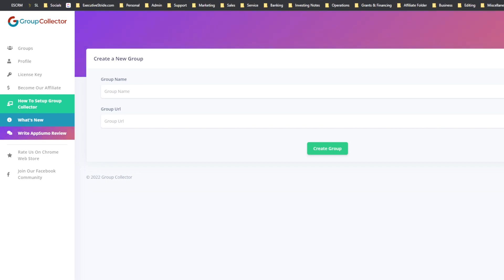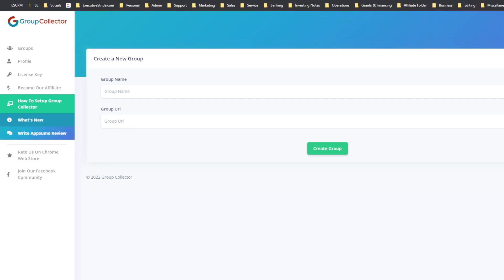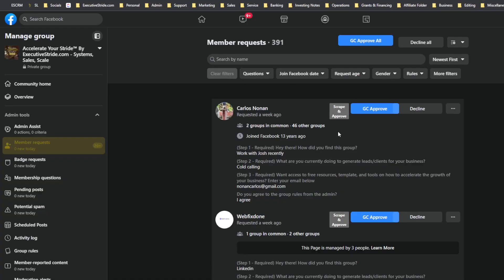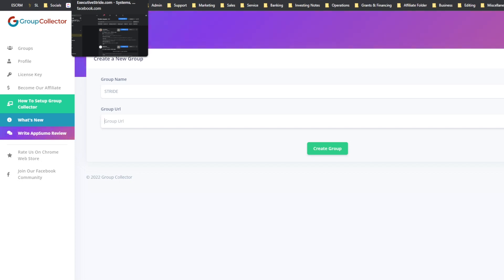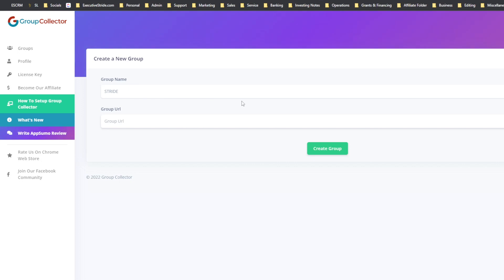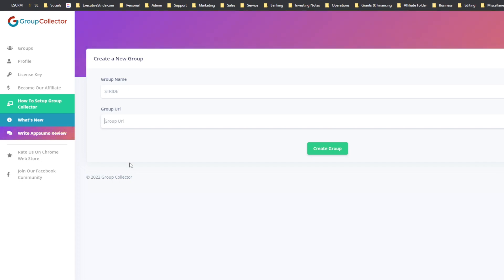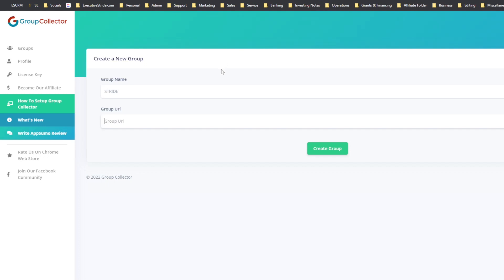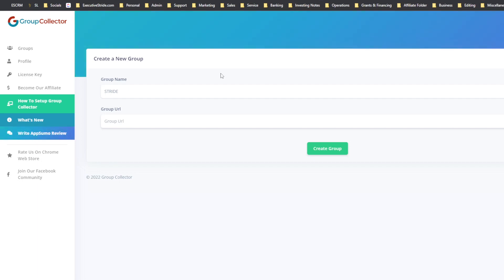Collect Emails And Info Automatically For Your Facebook Group With This Tool Group Collector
🏆 STRIDE SUITE:
➔ Our VC Fund. Specific clients may get access to our VC partners.

🏆 SOME CASE STUDIES:
We've helped over 300+ companies scale predictably - a few clients include:

🏆 All Essentials Financial (61 Demos $0 $2.5 Million Investment Deal Secured in 2 Mo)
🏆 Energy Efficiency Standards 638 Demos (0-$1M ARR in 12 Mo)
🏆 Home Quality Services 1025 Demos ($2-$3M ARR in 11 Mo)

ExecutiveStride.com, ExecutiveStride, Executive Stride, Josh Pocock, JoshPocock

Josh Pocock
Founder - ExecutiveStride.com